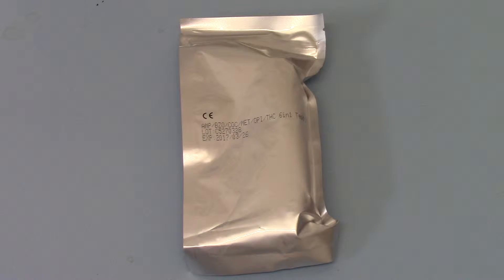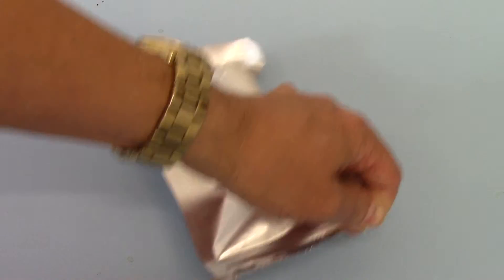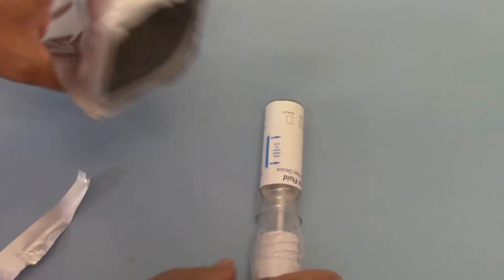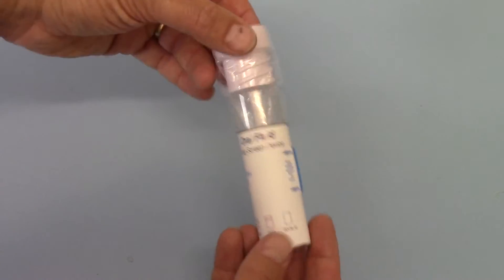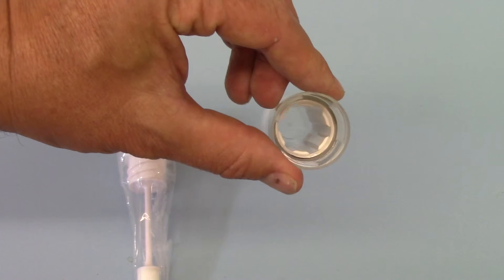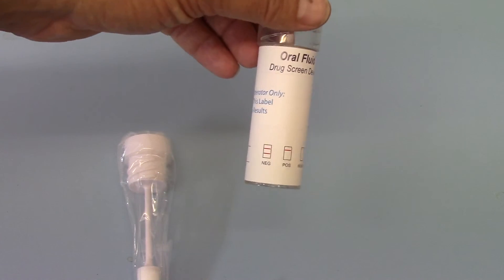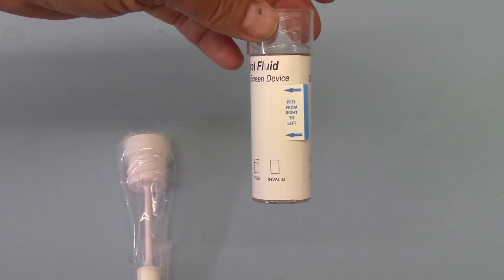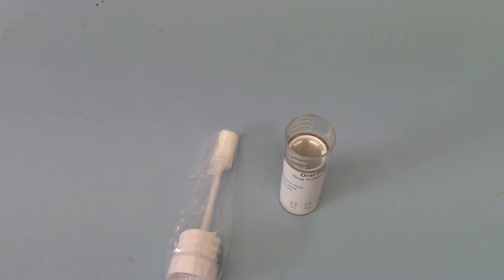UKDrugTesting WHPM 6 in 1 Saliva drug test training packet part 2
UKDrugTesting WHPM 6 in 1 Saliva drug test training packet part 2 shows the foil drug test kit components and runs through saliva collection. information on drug testing issues, products and instructions provided